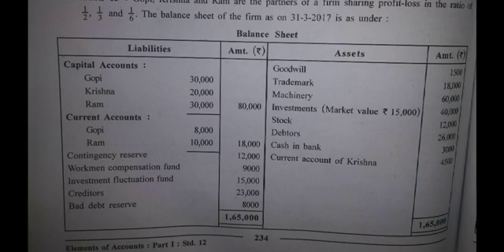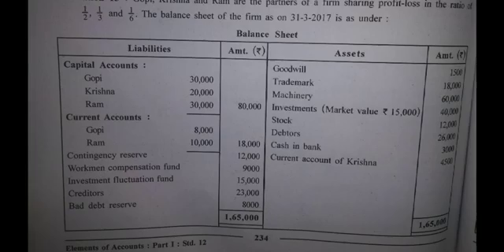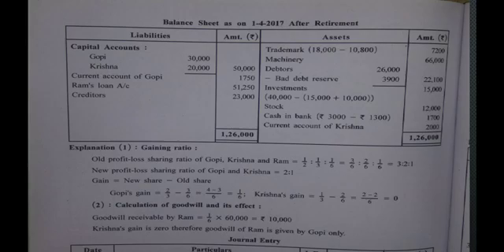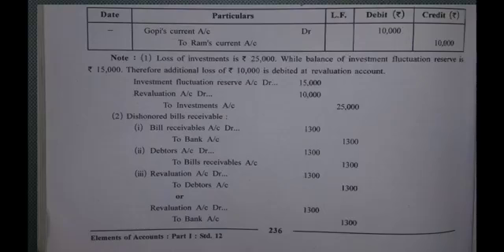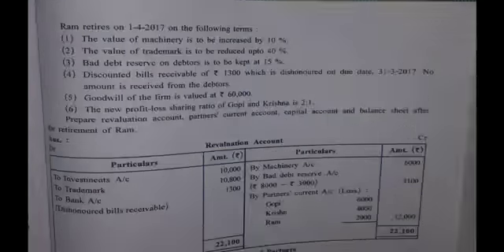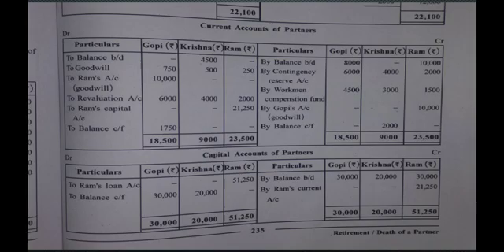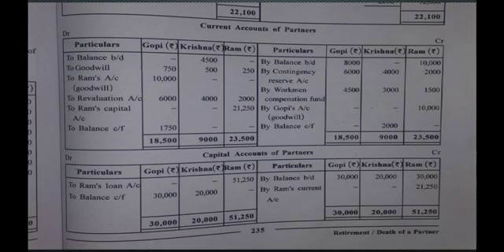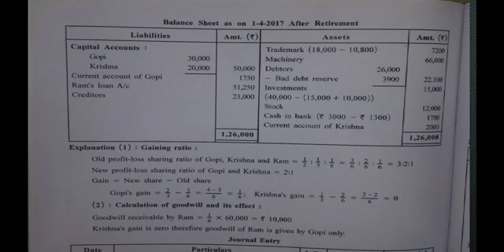STD 12TH SUB-AC CHP-6 DT-03.07.2020